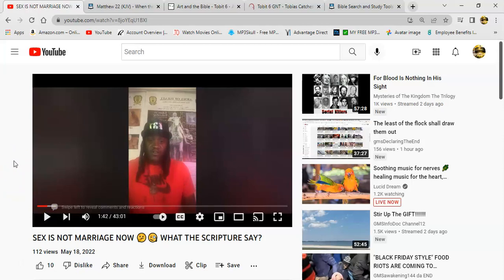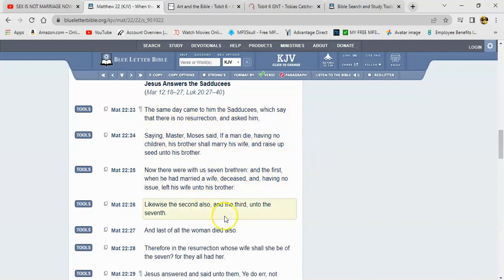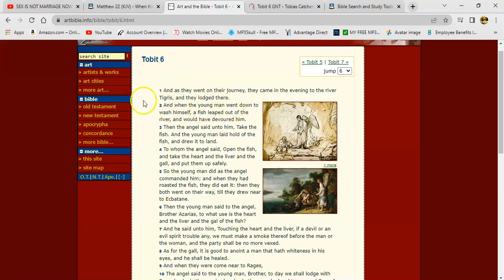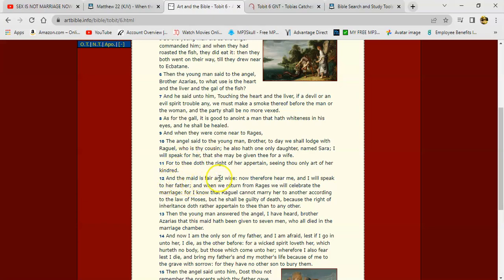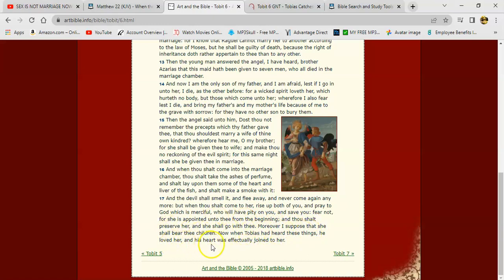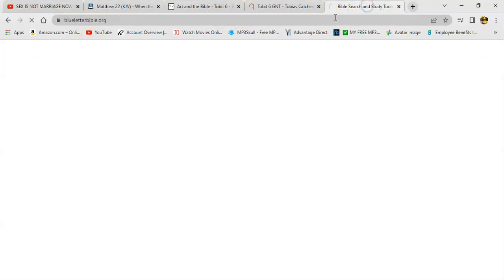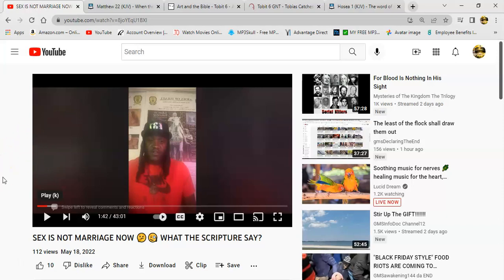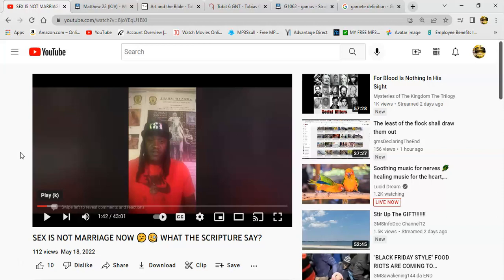Another Heresy Teaching - Sex Is Not Marriage